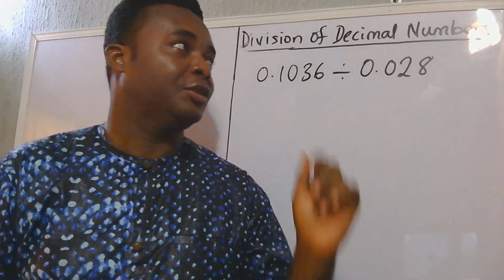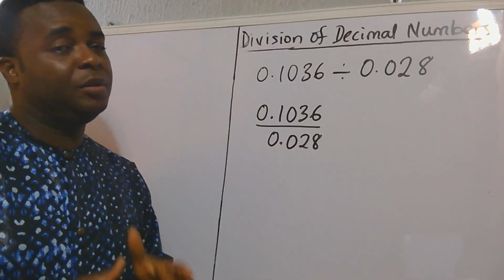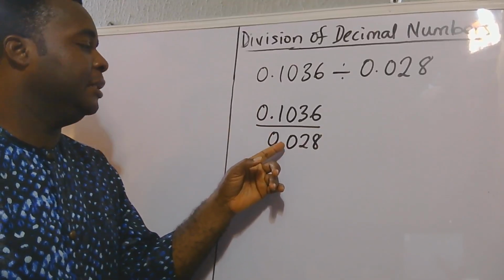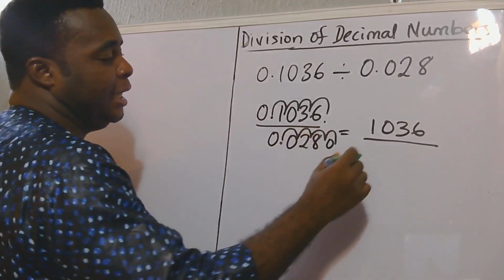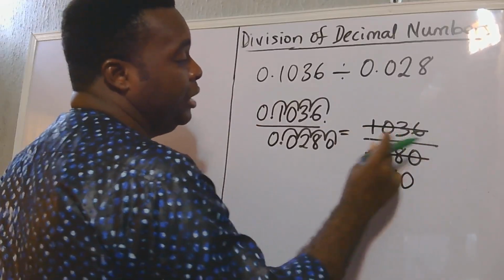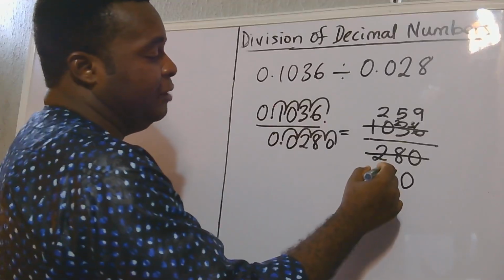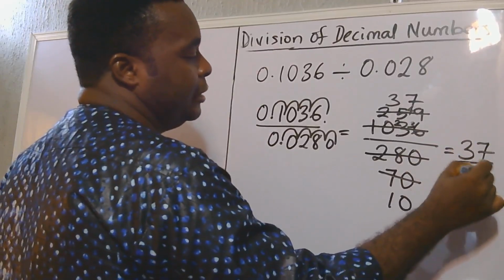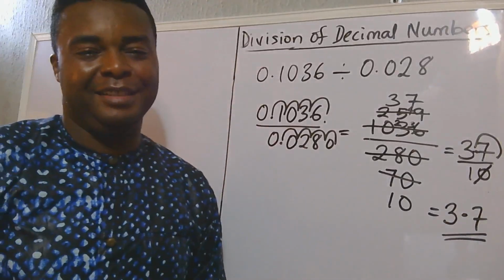How to Divide Decimal Numbers Easily | 0.1036 ÷ 0.028 (Step by Step)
In this video, you will learn how to divide decimal numbers step by step using a simple and clear method.

We solve the decimal division problem:
0.1036 ÷ 0.028

This lesson explains division of decimals in an easy way that is suitable for:

Primary school pupils

JSS learners

Beginners learning decimal numbers

Anyone struggling with decimal division in Mathematics

How to make the divisor a whole number

Step-by-step decimal division method

Primary and JSS Mathematics